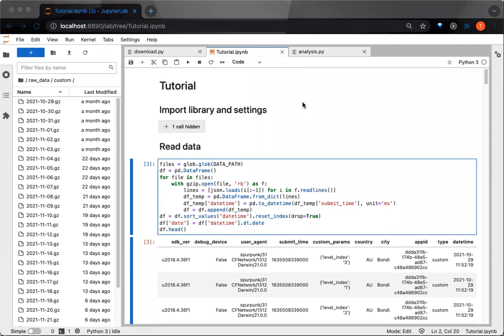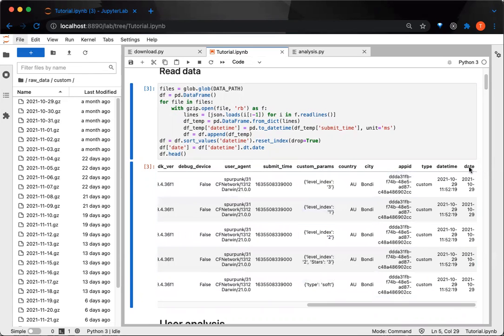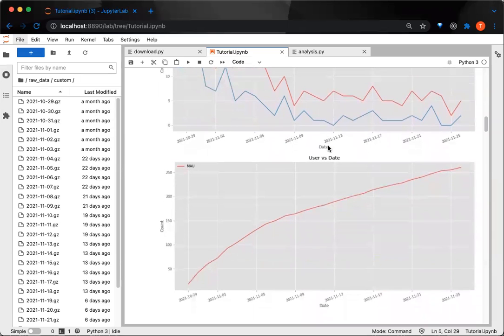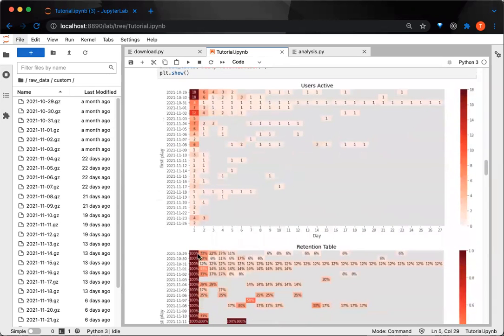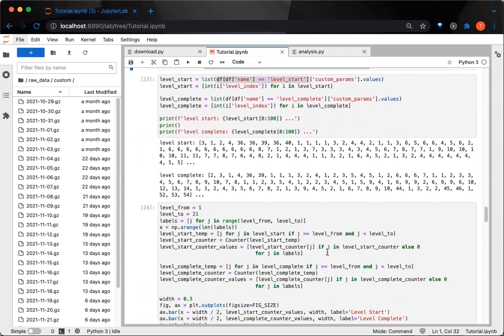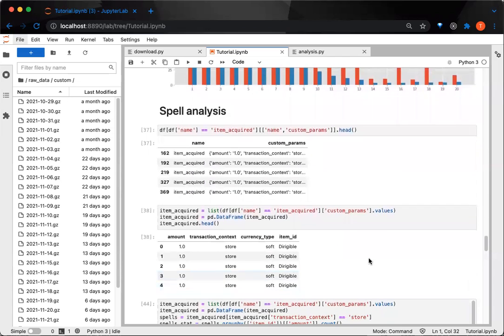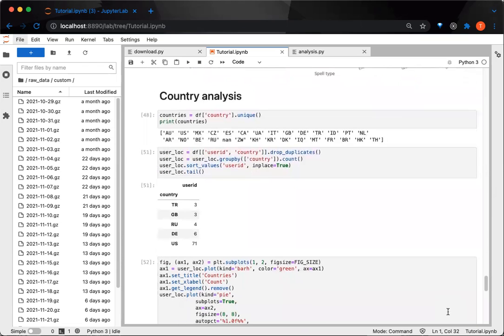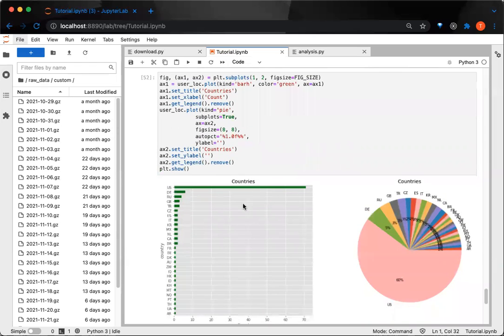Informative Analytics in a Unity Game